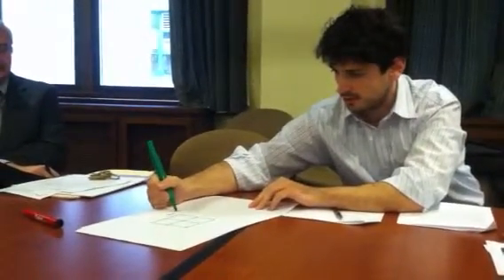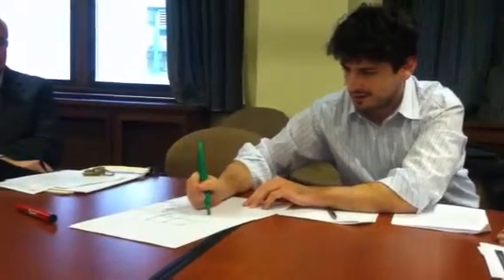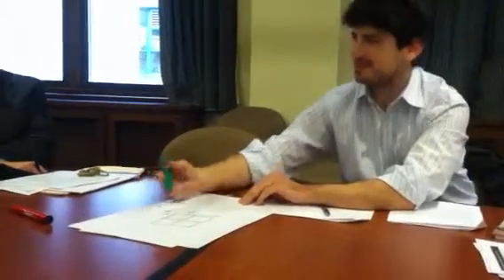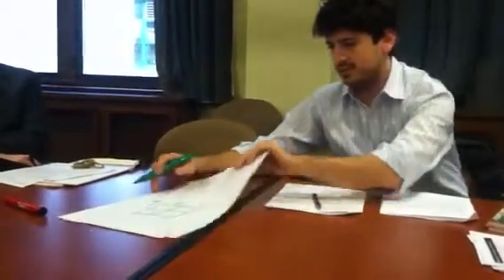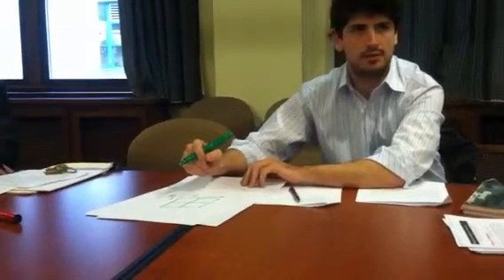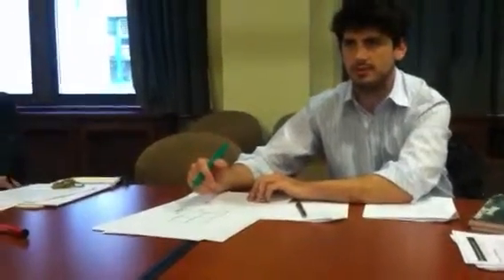Joinnides 3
Senior seminar, 12/5/11